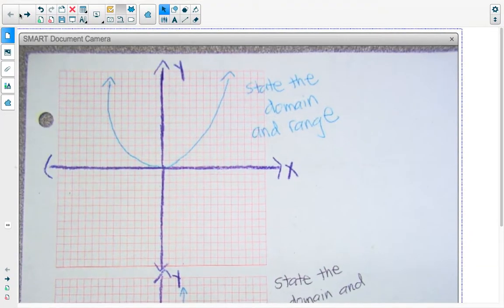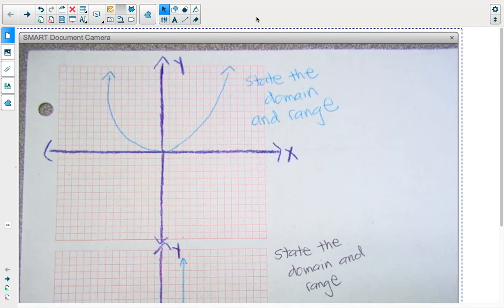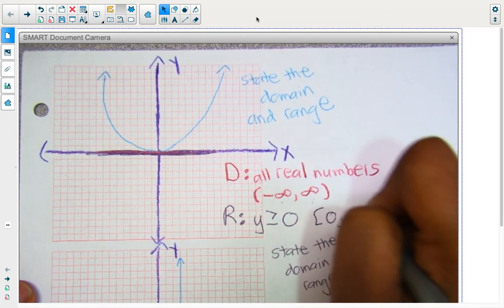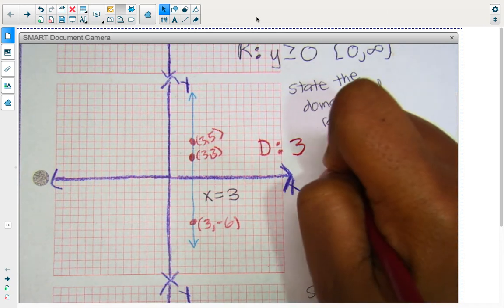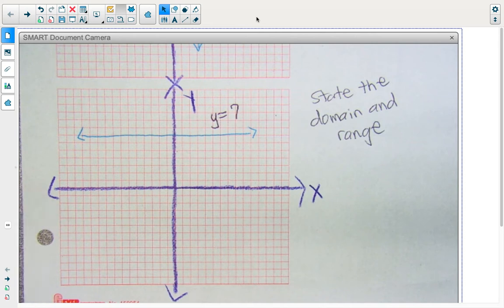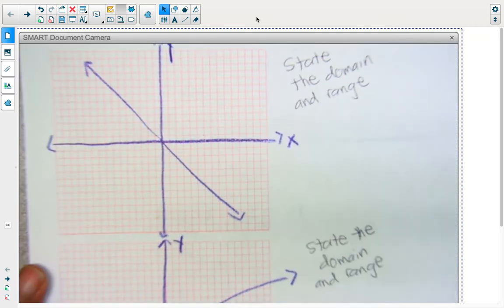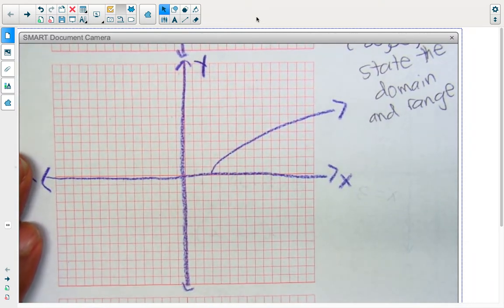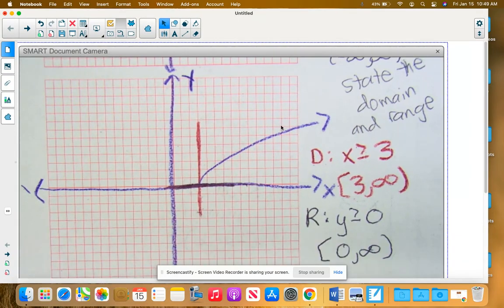Domain & Range - on Graph Paper